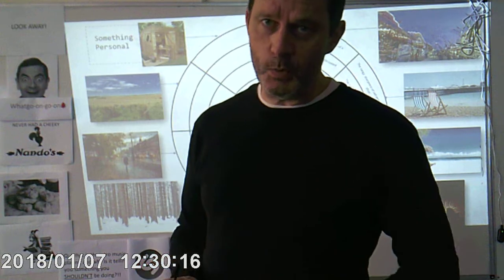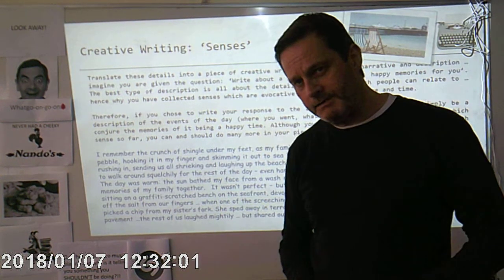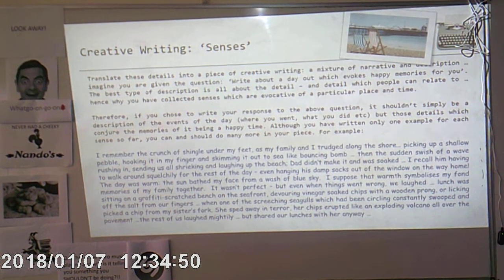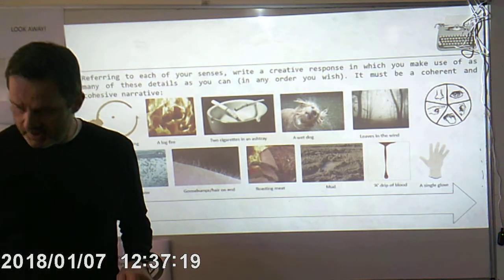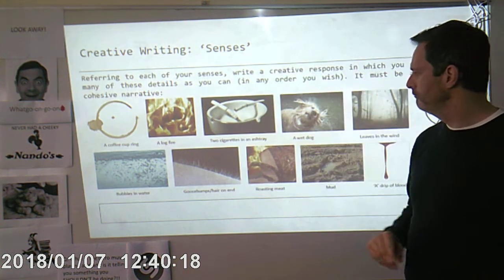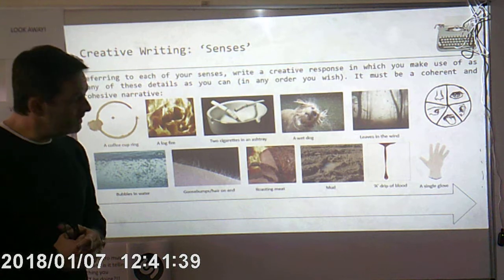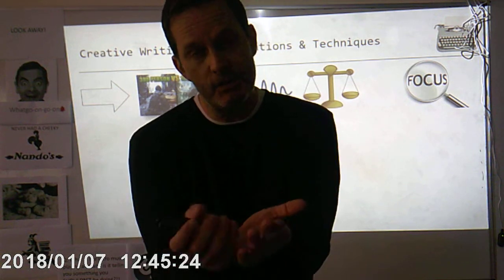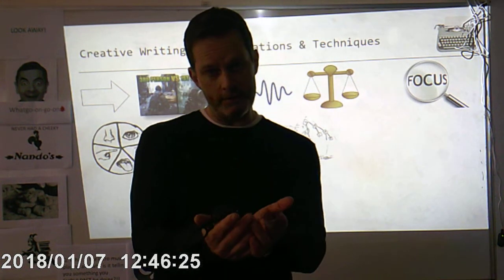Knole Academy | English | GH Lesson 4 Year 11 | Part 1 of 2